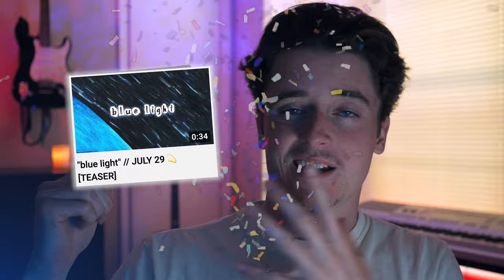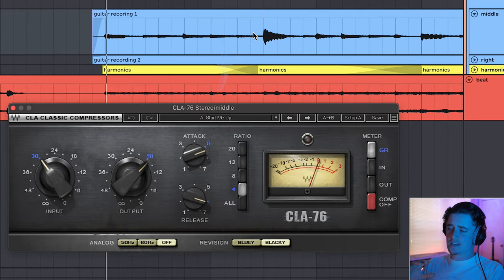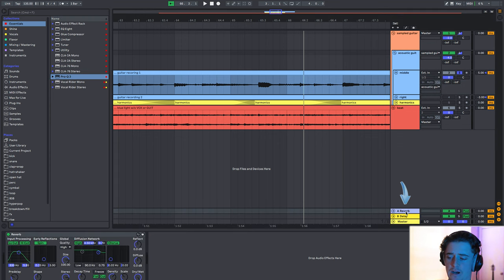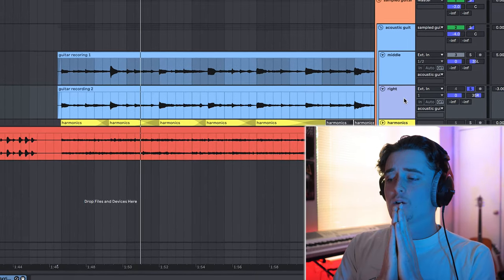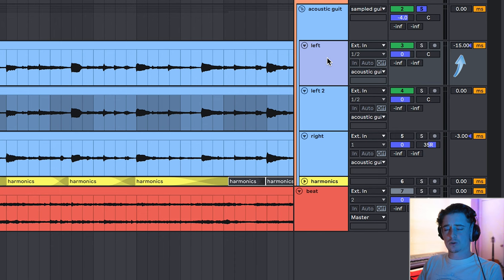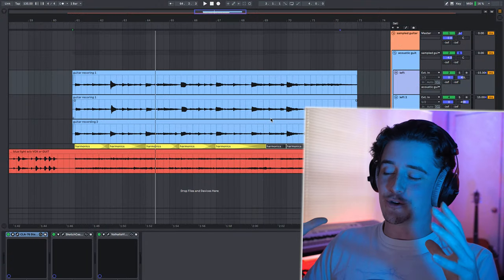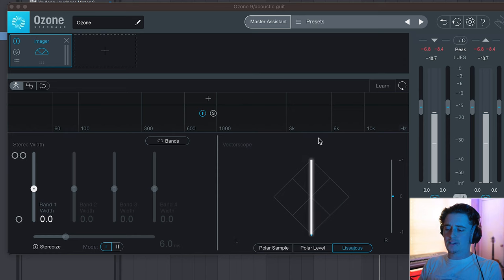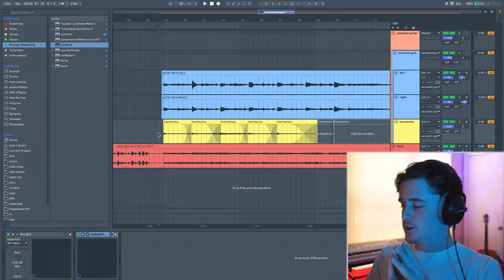How To Record + Mix Acoustic Guitars [Ableton Live]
i hope this video helps you record your next cover, create that next single, and learn a few ableton tricks! don't forget to subscribe if that's what you want to do 🤍

you're reading the description and not liking the video??
it's okay, it's fine... have a great day today!

let me know what kind of video i should make next,
keep making music 🤍

ROAD TO 50K! 🏆 JULY 22 UPDATE

in this video i make a pop beat from scratch in ableton 11. this is more geared toward ableton beginners, it is an ableton beginner tutorial. i love making these videos becuase there is no barrier of entry for anyone who uses ableton 11, or any DAW for that matter (FL Studio, Logic, etc.). indie pop is blowing up right now. there are a lot of artists who are making original pop music in their bedroom. some popular indie pop artists could be clairo, lany, lauv, rex orange county, cuco, still woozy, clairo, lany, lauv, gus dapperton, SALES, lauv, clairo, lany, yeek, monsune, lany, still woozy and clairo. LAUV, clairo, jeremy zucker, fiji blue, mxmtoon, conan gray, and xole (me lol) are in the thumbnail. i made this beat on the spot using ableton live 11! i have been using ableton live for a few years now, it's a great daw to make bedroom pop with! i absolutely love the new update! ableton 10 was great but ableton really leveled it up with ableton 11. i realized this song is more pop than indie pop but hey, i couldn't use any real instruments :)) let me know who your favorite indie pop artist is! comment an artist you want to see me cover next! ✧ ☆ ✧ ☆

☆ timestamps ☆
00:00 ~ intro
01:32 ~ mixing one guitar track
    02:00 ~ compression / EQ
    03:21 ~ adding the sauce
05:30 ~ doubling the guitars
07:19 ~ doubling guitars w/ 1 recording
10:30 ~ doubling guitars w/ 2 recordings
14:02 ~ adding a melody track

☆ tags (ignore) ☆
how to mix guitars
how to record acoustic guitars
pop beat in ableton
ableton tutorial